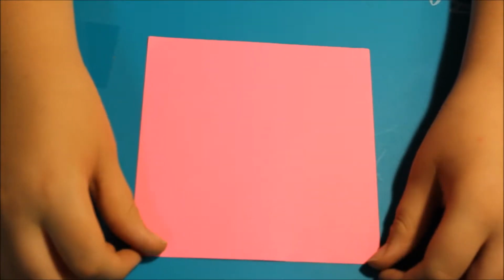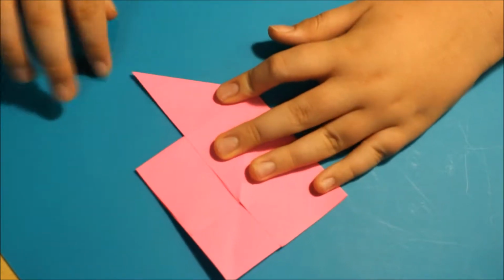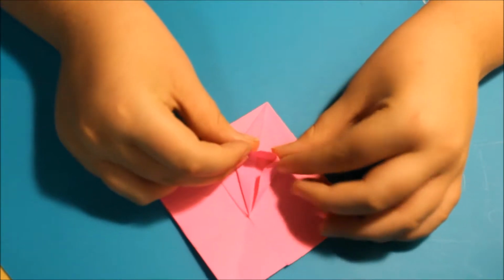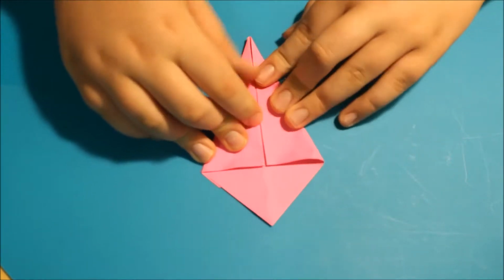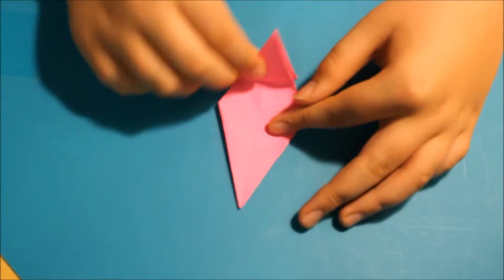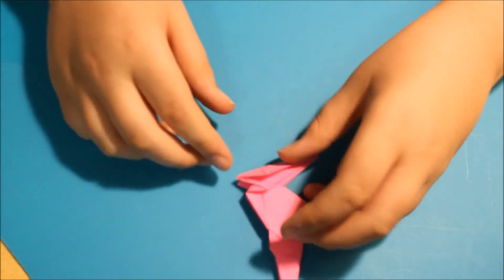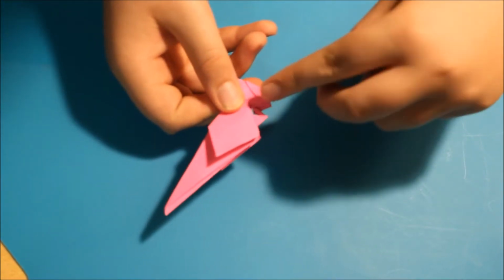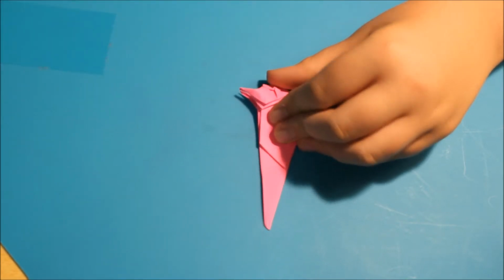How to Fold an Origami Baby Dragon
In this video I will be showing you how to fold an origami baby dragon

My new book Barnyard Origami

For Step-by-step instructions or printable PDF go to paperfoldingfun.com